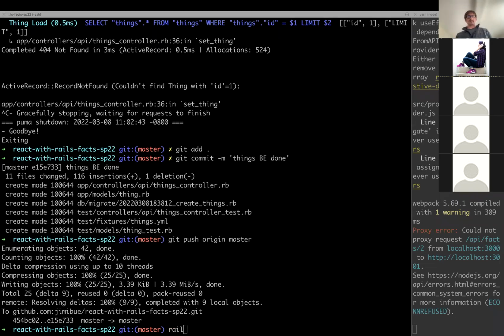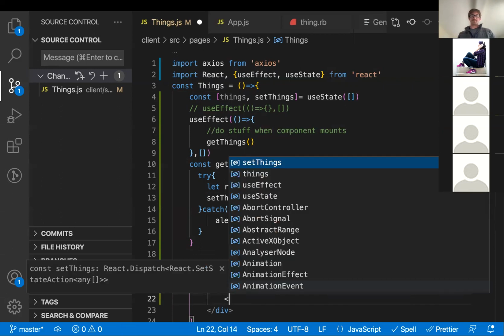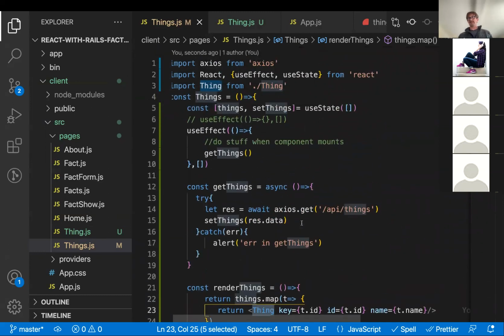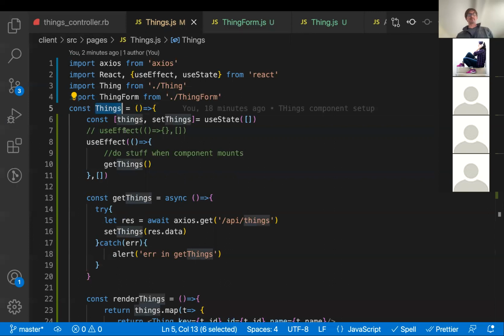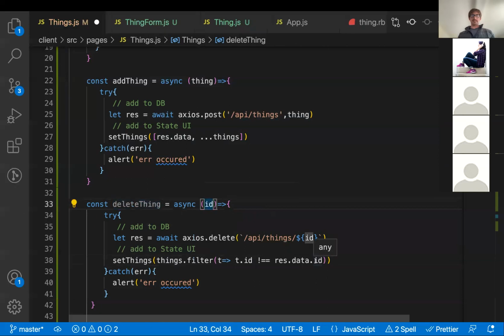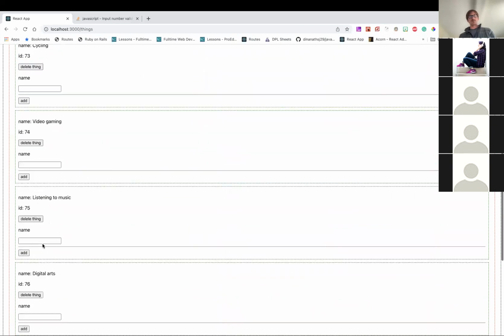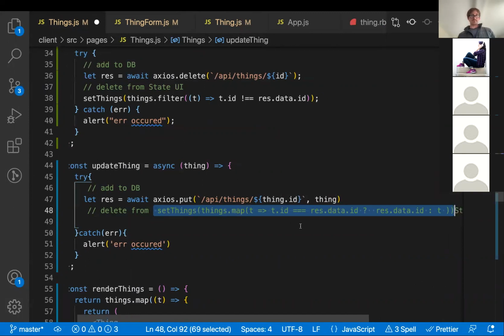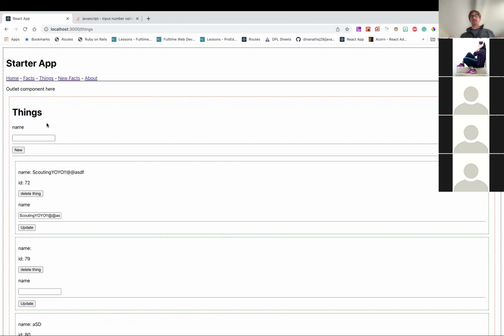React and Rails p5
Finishing up Thing CRUD in react